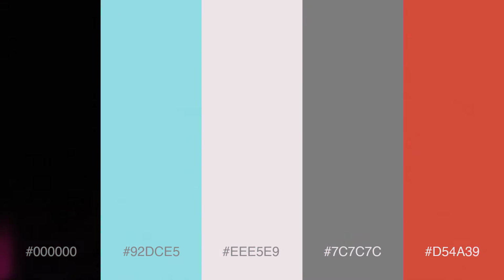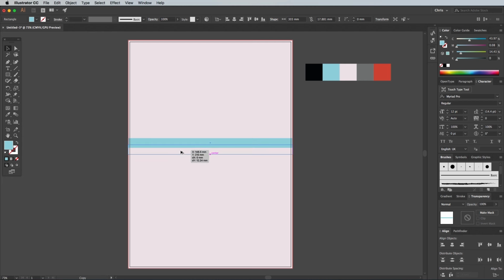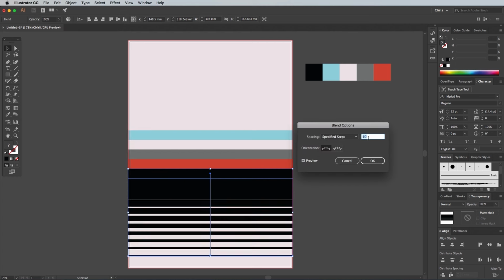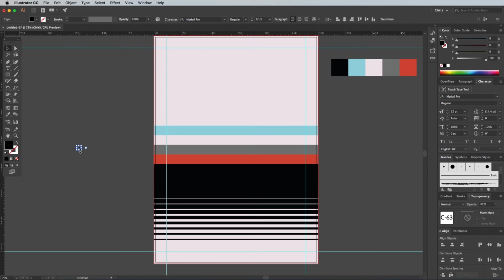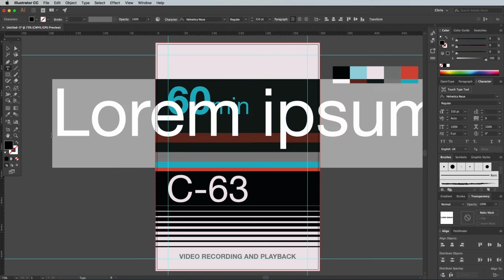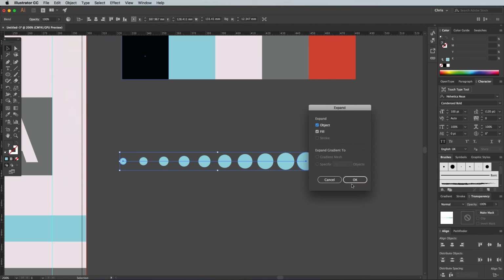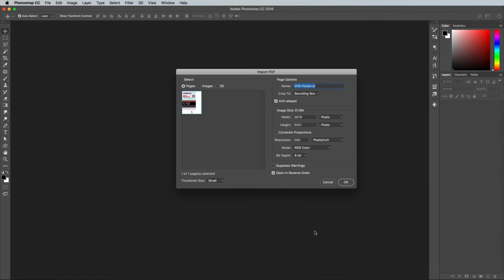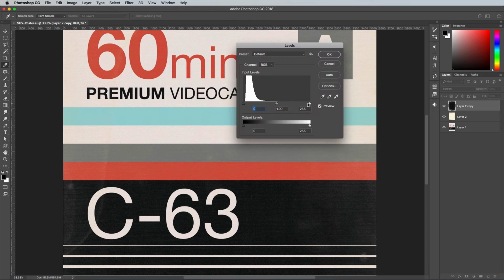Adobe Illustrator Tutorial: Design a Retro VHS Cover Inspired Poster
The retro artwork that used to appear on old VHS tape covers has become an iconic design style that is often mimicked today. Follow along with this tutorial to create your own fun retro style poster based on the artwork of those VHS cassette covers. We'll use Illustrator to construct the design with text and shape elements, then we'll quickly send the final artwork over to Photoshop to give it an aged appearance with texture overlays.